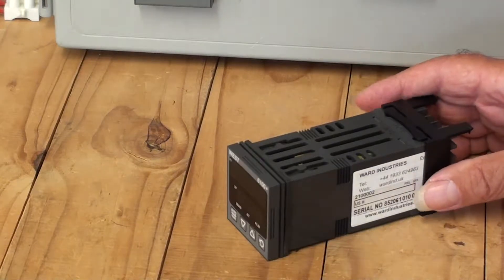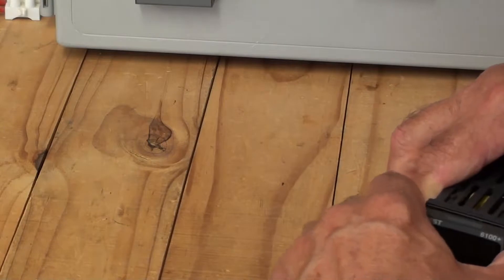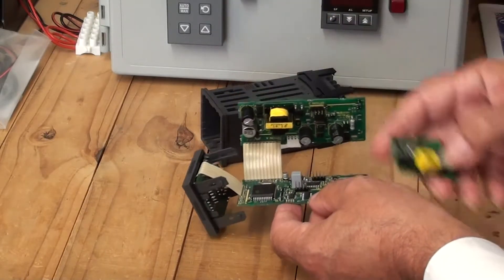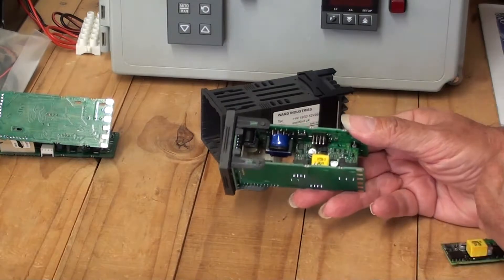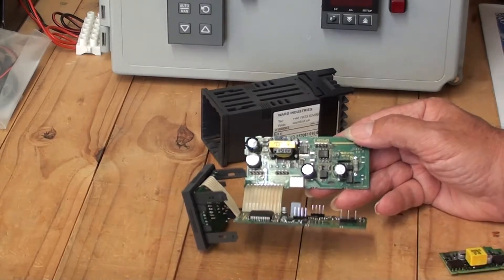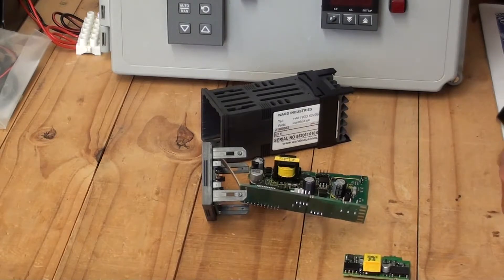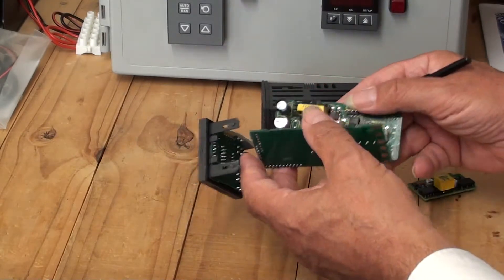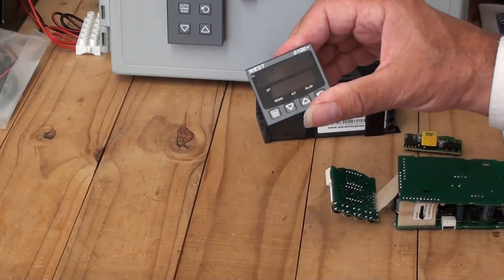West P6100 Controller Assembly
How to assemble the West Instruments P6100 PID temperature controller.